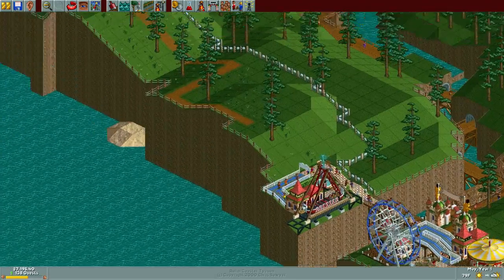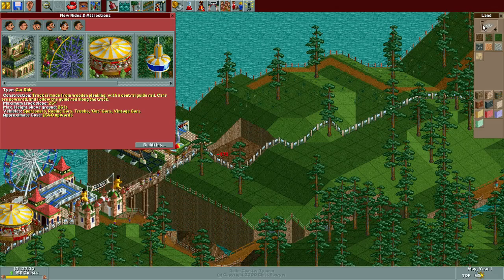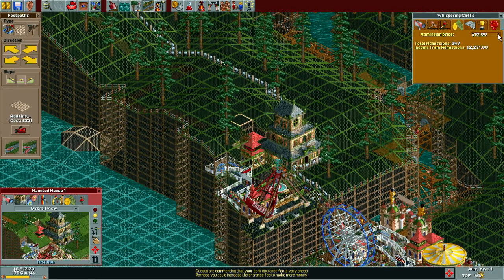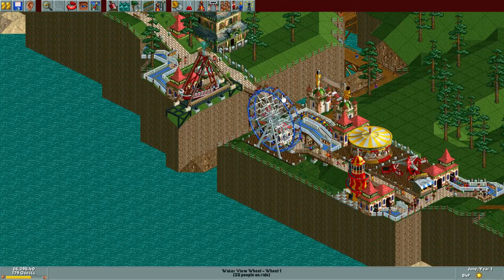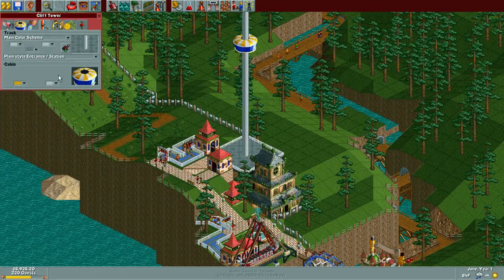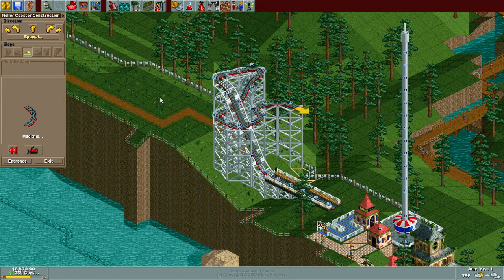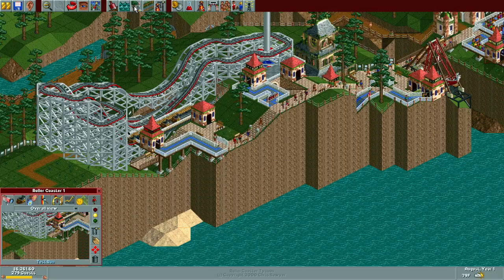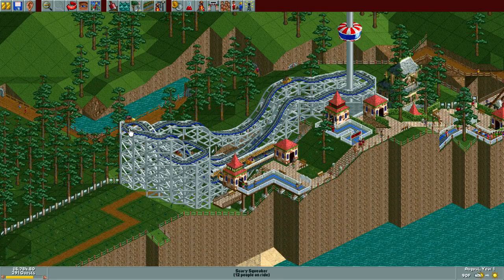RCT: Whispering Cliffs - Part 2: Scary Squeak